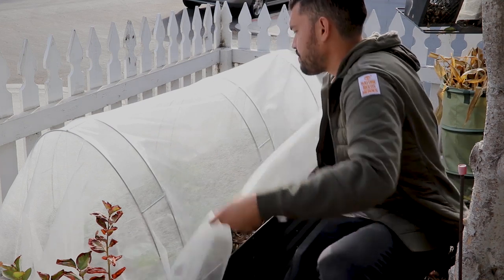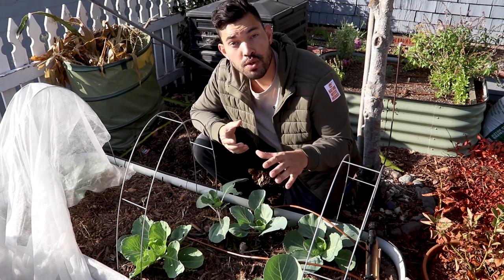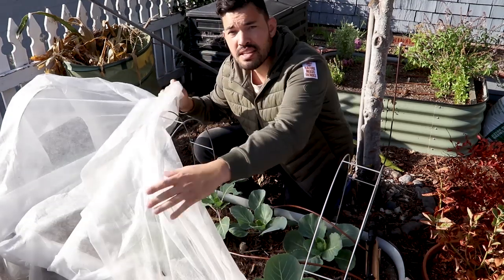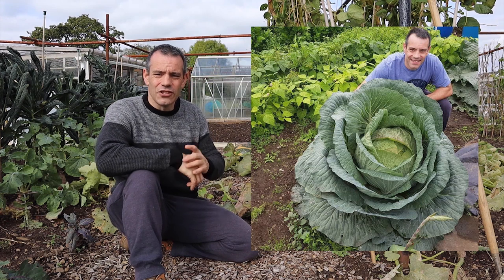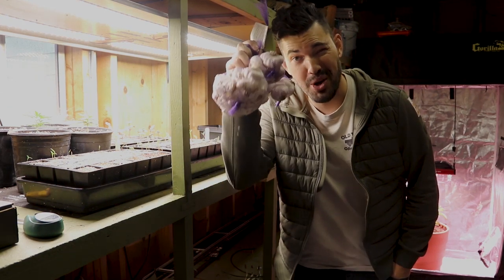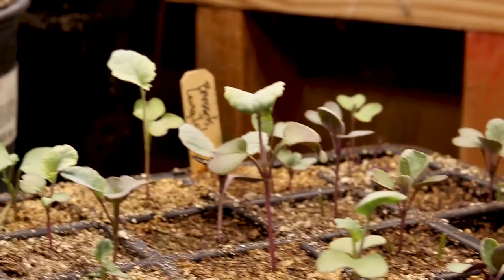6 Fall Crops To Plant Now and Grow Through Winter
Gardening in the fall and winter is usually a tricky ordeal that many gardeners decide to opt out of. In today's video, I joined forced with Tony from UK Here We Grow to bring you 6 of our favorite fall crops, with tips on how to grow them well.

There are SO many amazing crops you can grow in fall and even through winter, so if you're only a spring and summer gardener you are missing out! Learn what to grow to extend your season while harvesting nutrient-dense food for winter enjoyment.

If you want to jump to your favorite crop, here you go:

0:34 - Kevin's 1st Crop
2:09 - Tony's 1st Crop
4:15 - Kevin's 2nd Crop
5:46- Tony's 2nd Crop
7:29 - Kevin's 3rd Crop
9:54 - Tony's 3rd Crop: